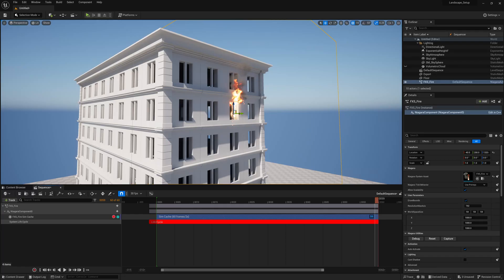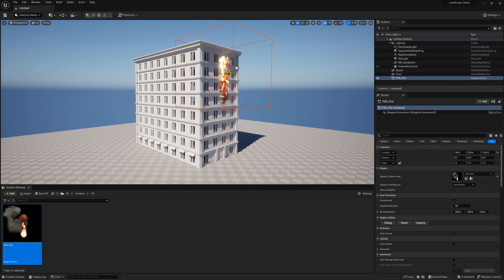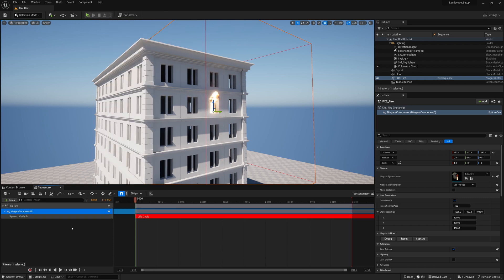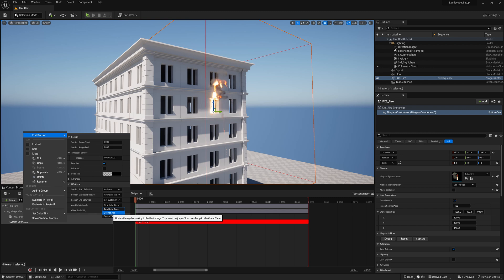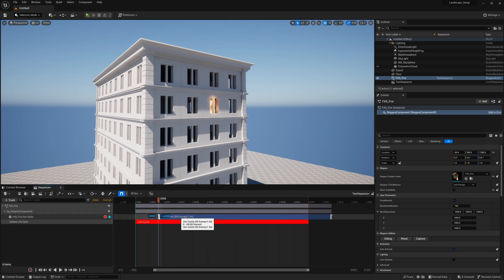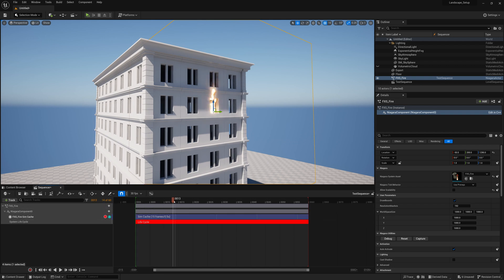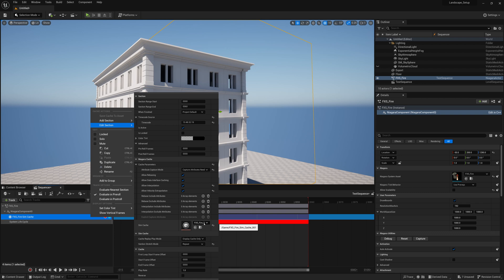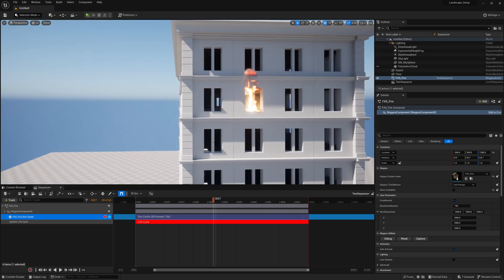Unreal Engine 5.2 - Caching Niagara FX (Niagara Sim Cache)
Topic: Unreal Engine 5.2 - Caching Niagara FX (Niagara Sim Cache)

In this quick video, Ill go over how to cache out your Niagara FX to produce predictable playback for use in VFX, Cinematics, or Short Films. This video will cover the Niagara Sim Cache Plugin and its features/uses in Unreal 5.2+

If you liked this video, you might be interested in...